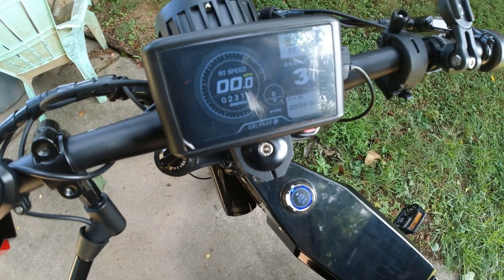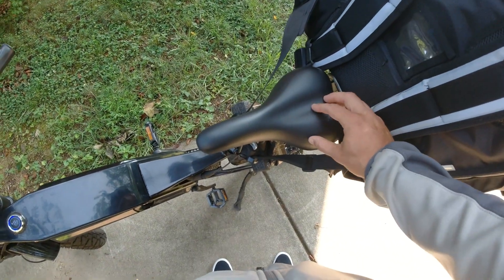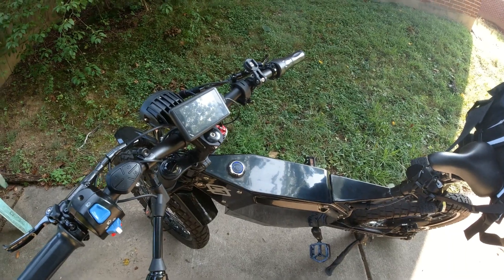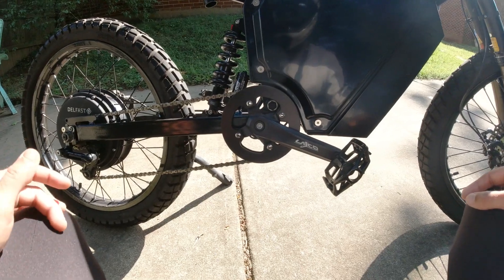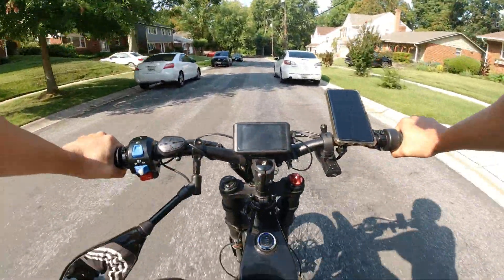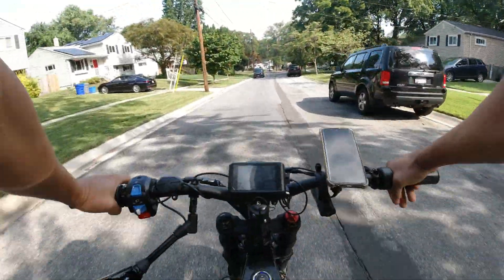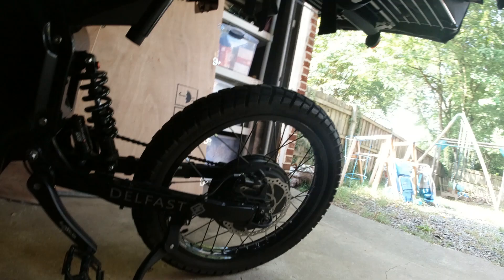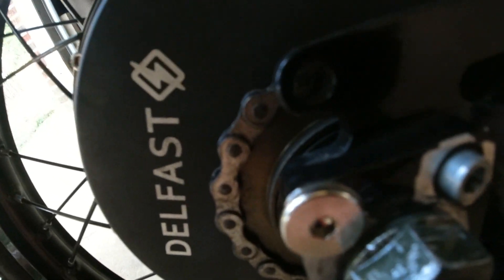Delfast 2,300 mile review!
I take her for a ride for my 2300 mile review..